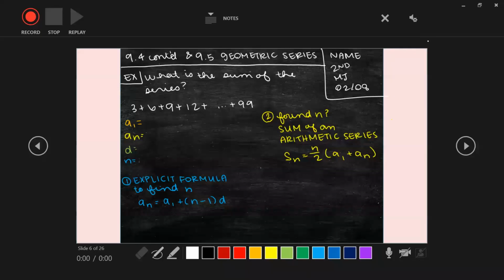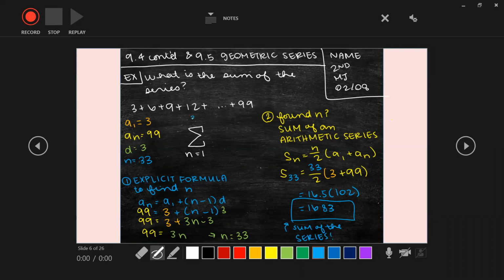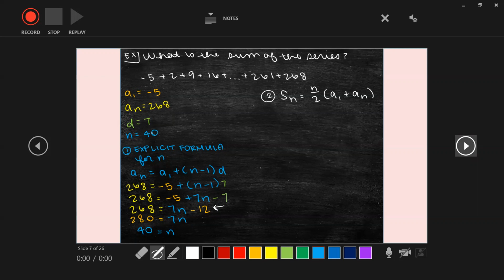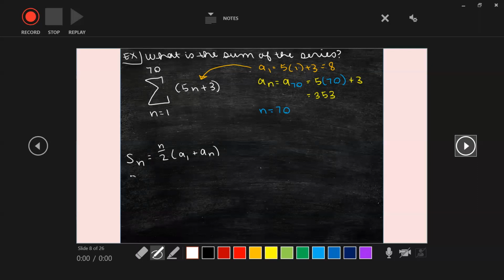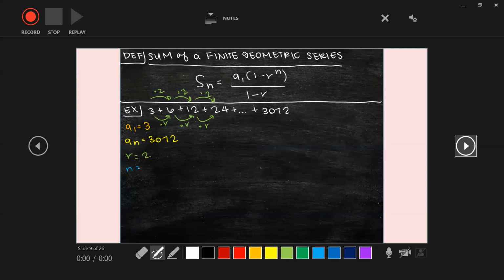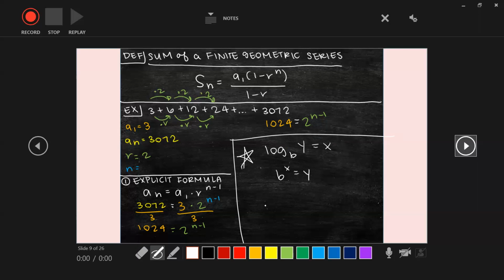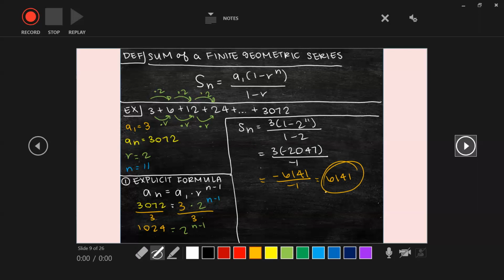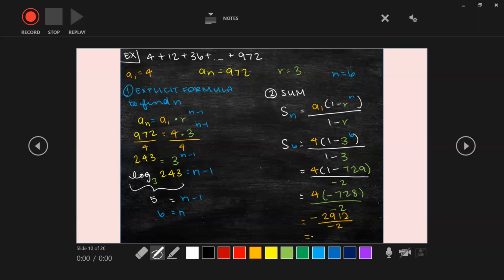Ch. 9.4 cont'd & Ch. 9.5